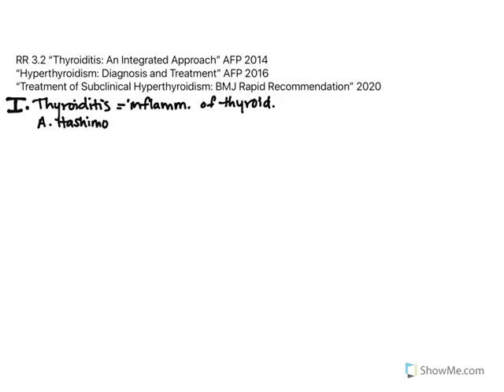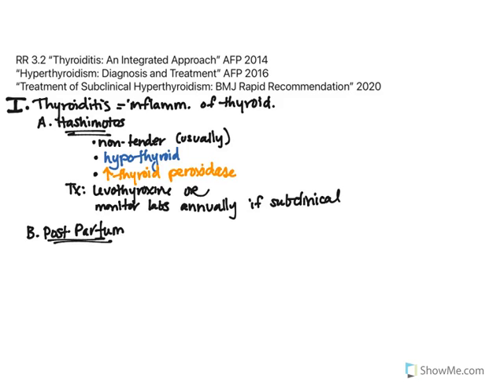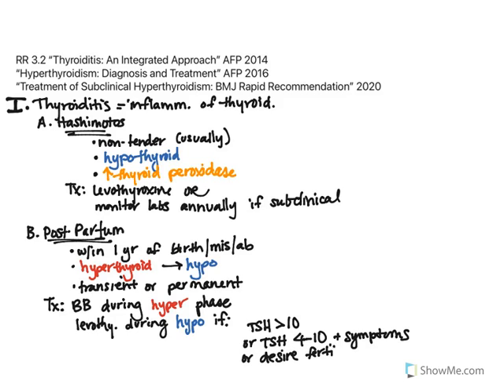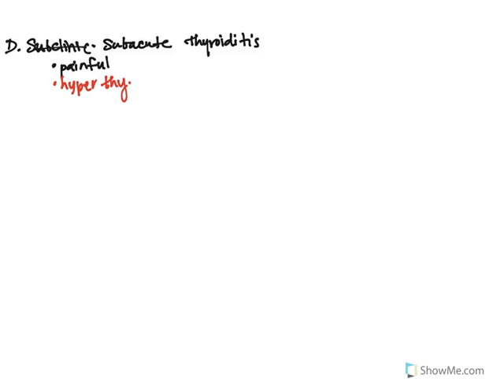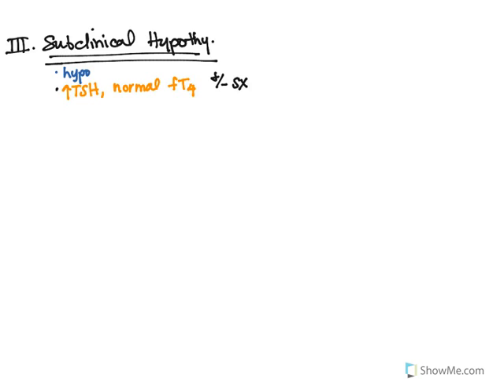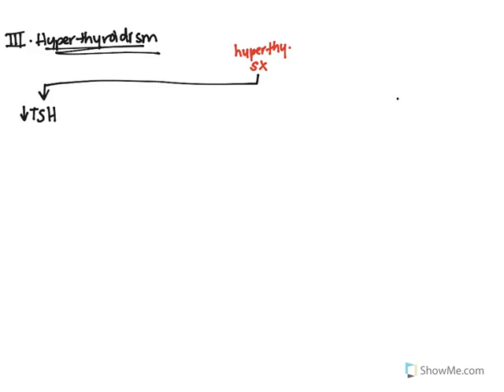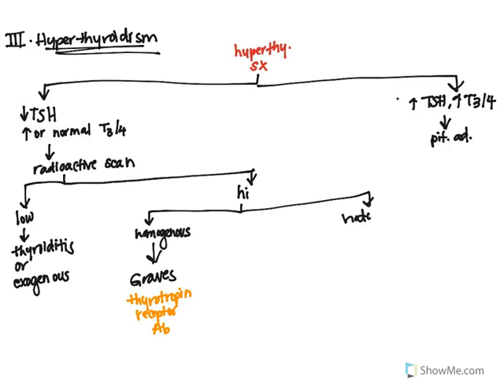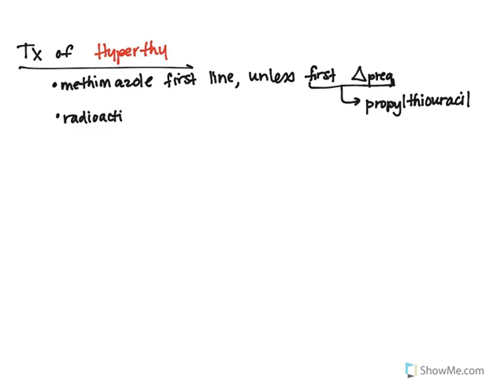RR 3.2 Thyroid Dysfunction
adapted from:
"Thyroiditis: An Integrated Approach" AFP 2014
"Hyperthyroidism: Diagnosis and Treatment" AFP 2016
"Treatment of Subclinical Hypothyroidism: BMJ Rapid Recommendation" 2020